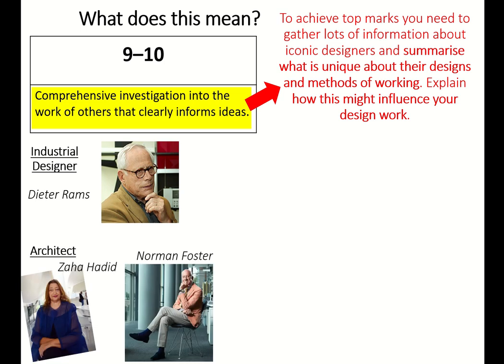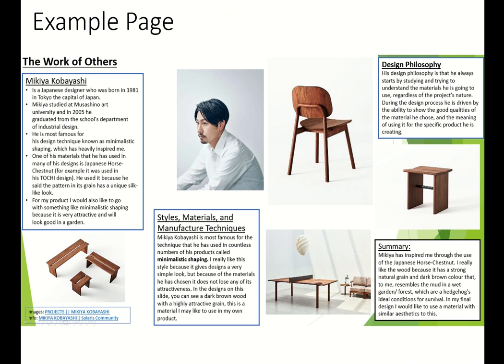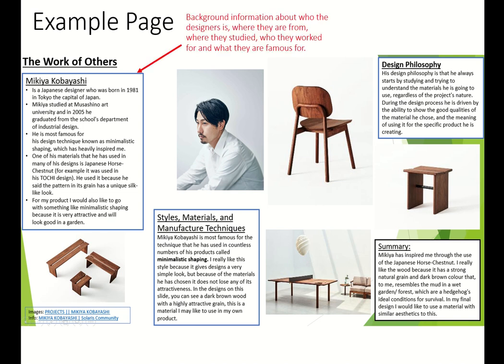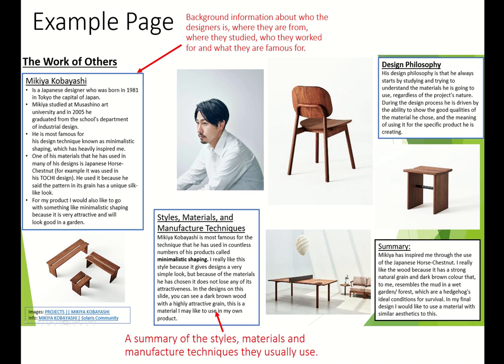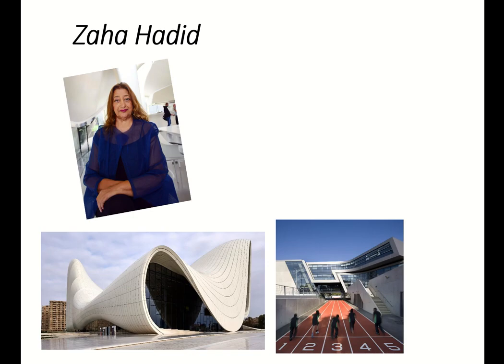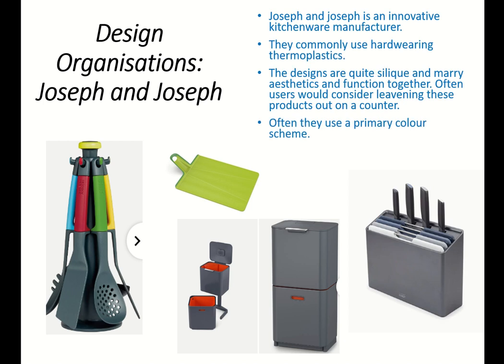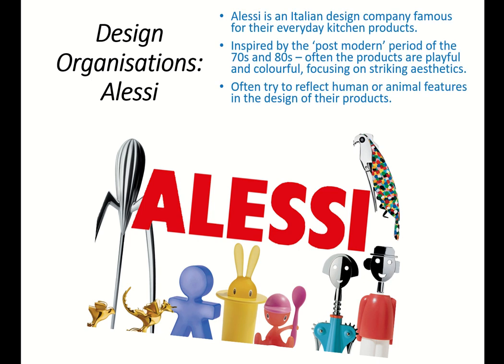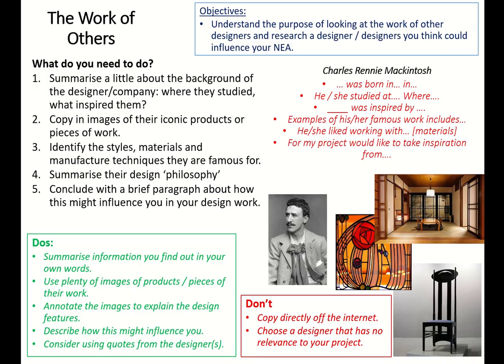The Work of Others Tutorial for Product Design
A short tutorial to explain how to maximise your marks when explaining how the work of iconic designers will influence your NEA design work.